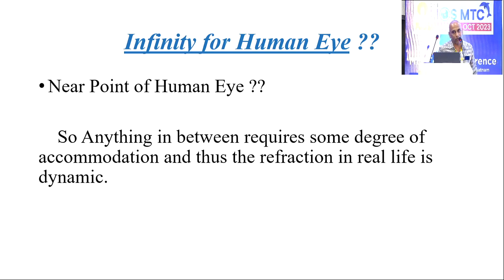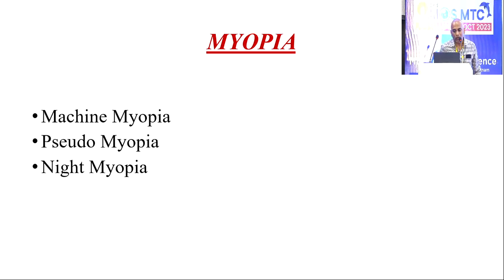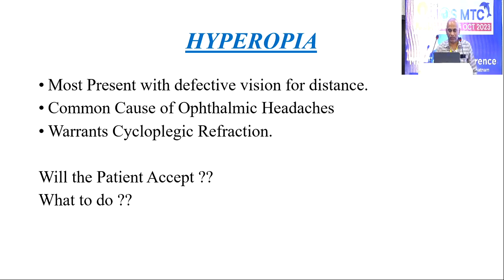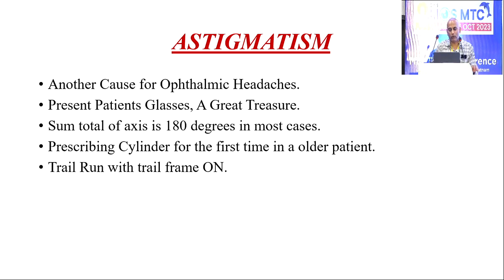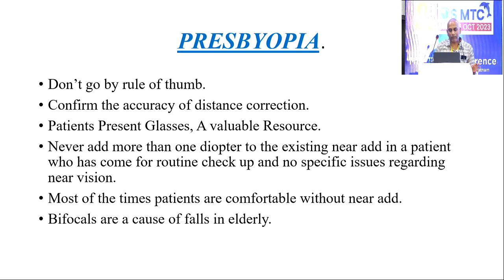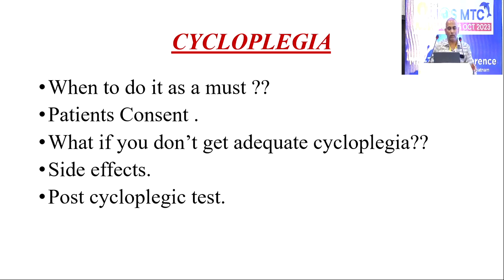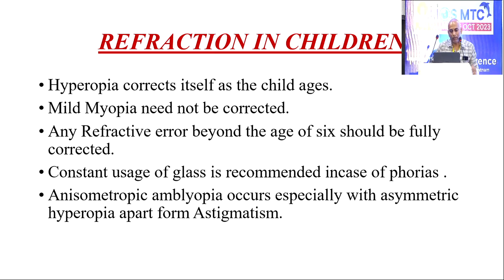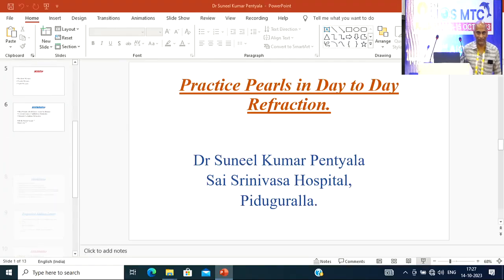AIOCMTC2 2023 GP73 topic Dr Suneel Kumar Pentyala Practice Pearls in day to day Refraction